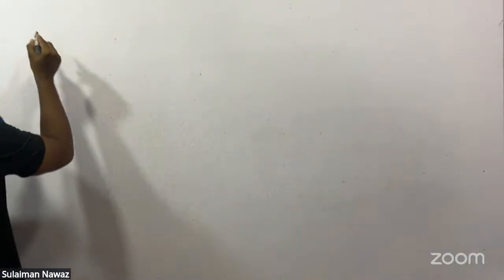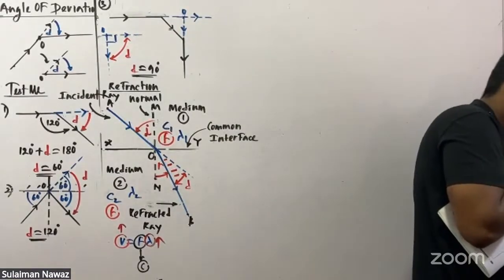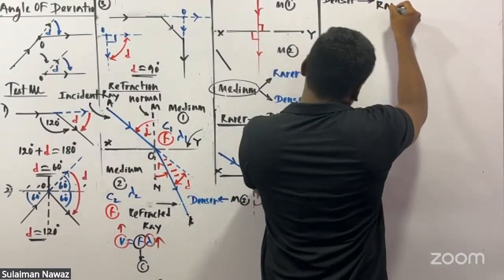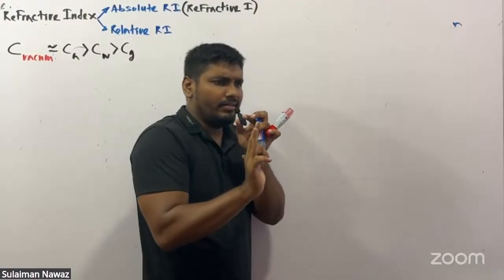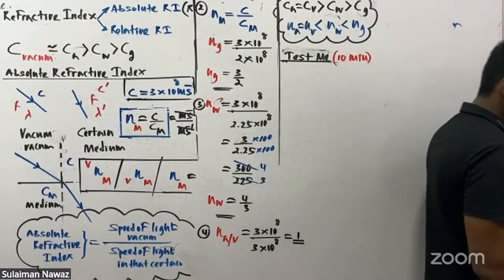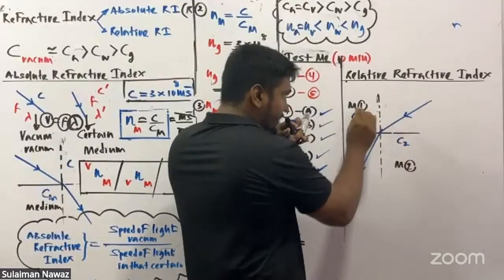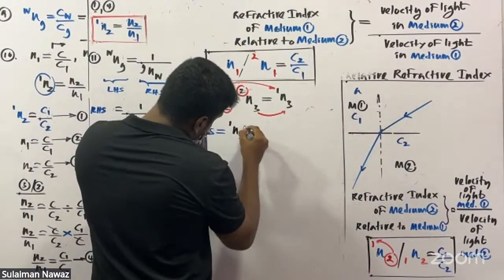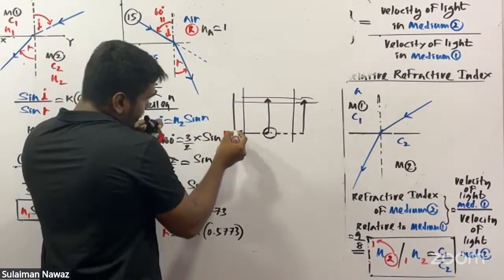English Medium Physics | Optics | 2026 AL THEORY